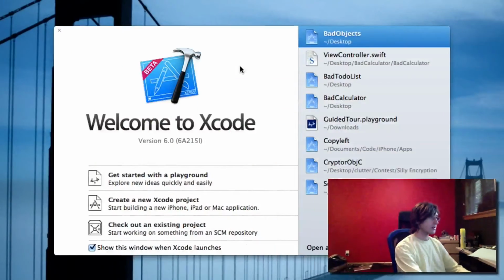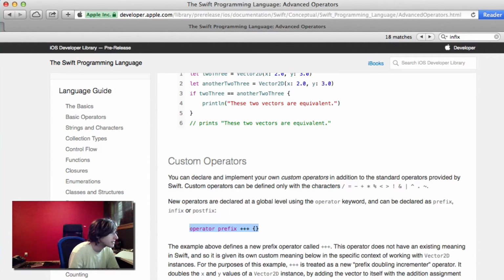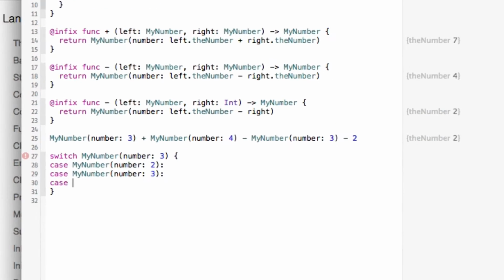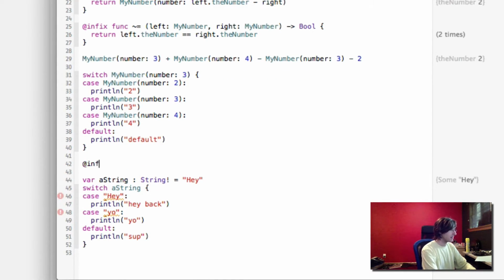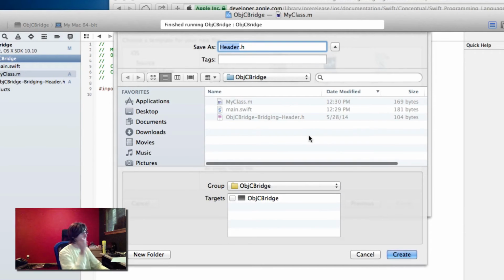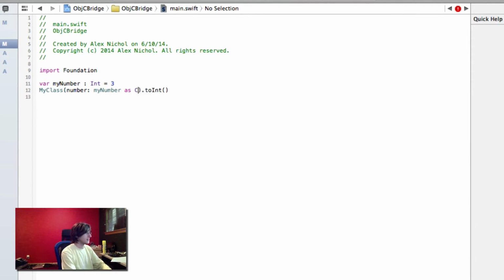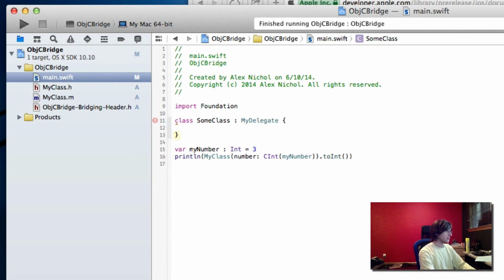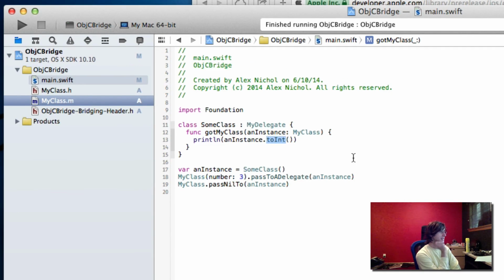Learning Swift Attempt #4 - Operator Overloading & Objective-C Bridging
In this video, I experiment with operator overloading and Objective-C to Swift bridging. I discover some neat properties of pointers passed from Objective-C to Swift, and I learn a bit more about switch statements.